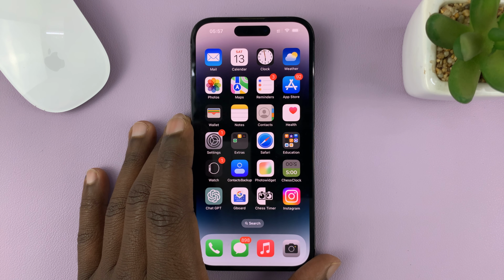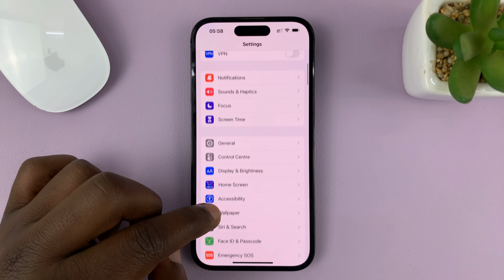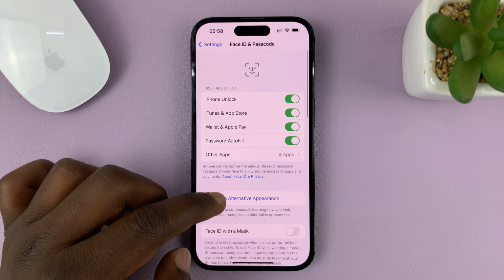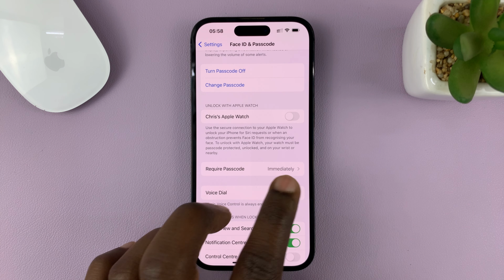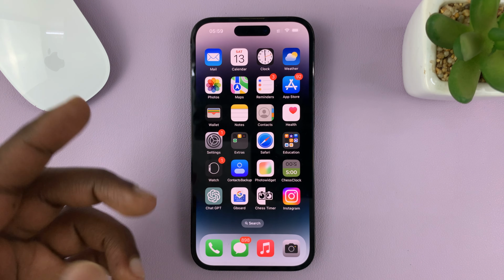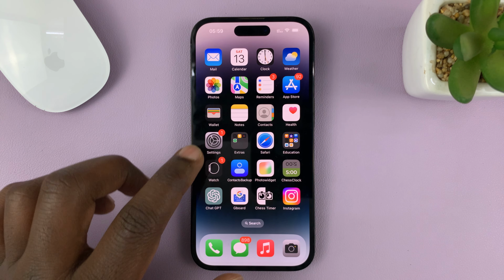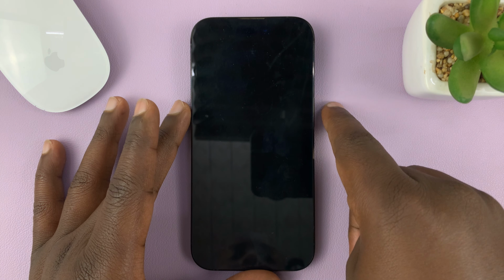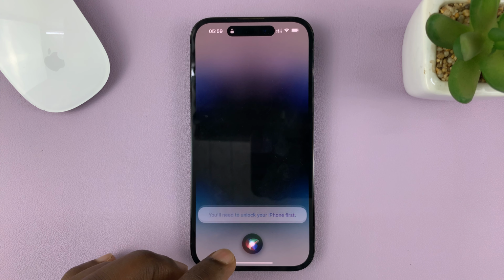iPhone 14/14 Pro: How To Enable/Disable Voice Dial On Lock Screen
In this video, we will guide you through the process of enabling or disabling voice dialing on the lock screen of the iPhone 14 and iPhone 14 Pro. If you've ever wanted to use voice commands to make calls without unlocking your device, this tutorial is for you.

We will walk you through the step-by-step process, ensuring that you can easily access this convenient feature. Whether you're driving, cooking, or simply want to make a hands-free call, voice dialing on the lock screen can be a real time-saver.

Throughout the video, we will provide clear instructions, accompanied by on-screen demonstrations, so you can follow along easily. We will cover everything from accessing the settings menu to enabling or disabling voice dialing, ensuring that you have complete control over this feature on your iPhone 14 or iPhone 14 Pro.

Thank you for choosing our channel, and let's dive into the world of voice dialing on the lock screen of the iPhone 14 and iPhone 14 Pro!

Galaxy S23 Ultra DUAL SIM 256GB 8GB Phantom Black:

Samsung Galaxy A14 (Factory Unlocked):

Cell Phone Tripod Adapter